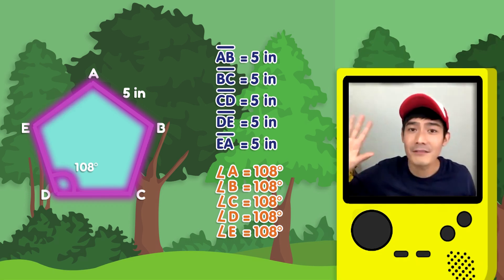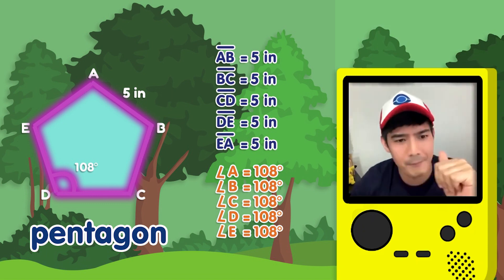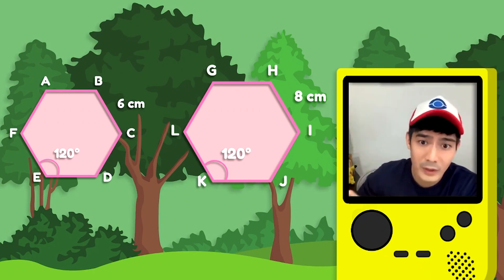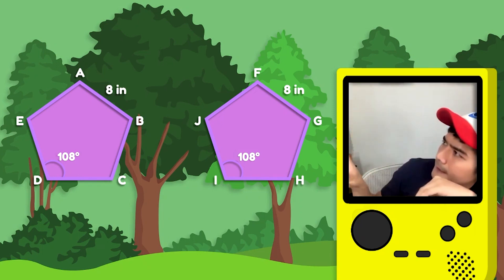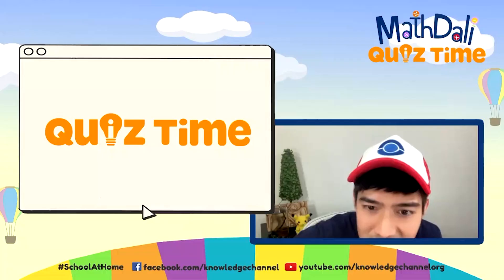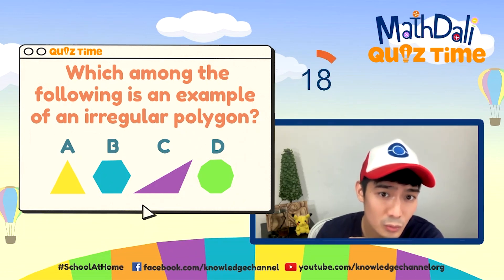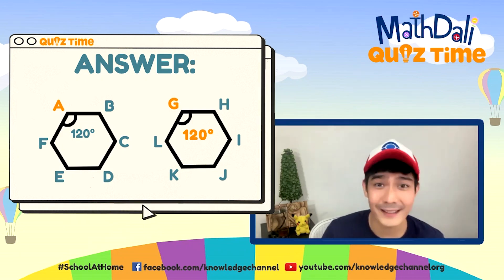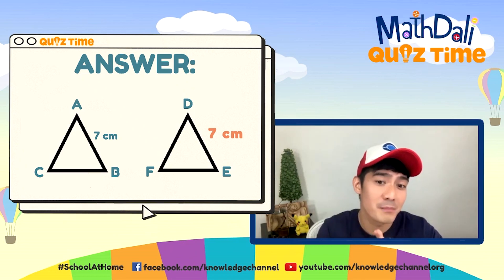Regular and Irregular Polygons | MathDali LIVE